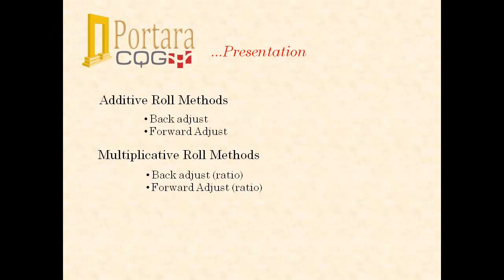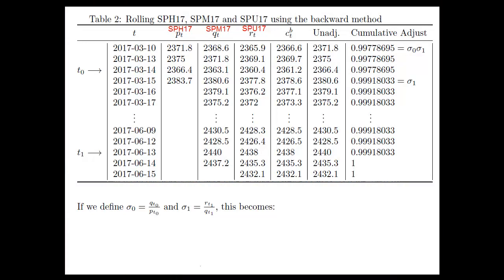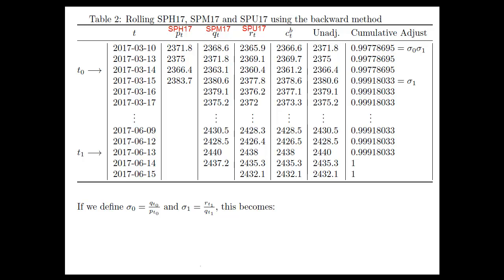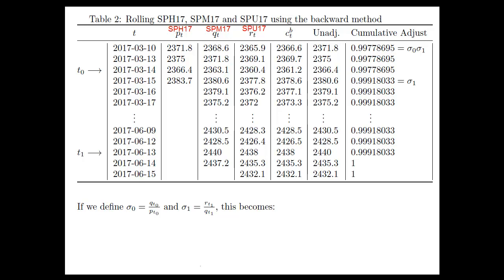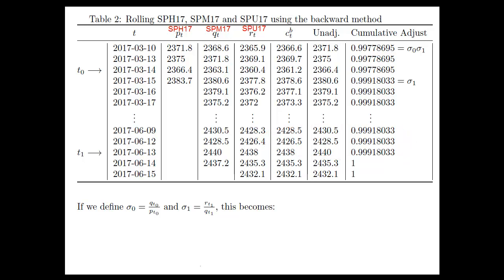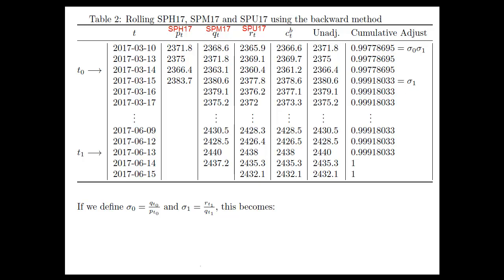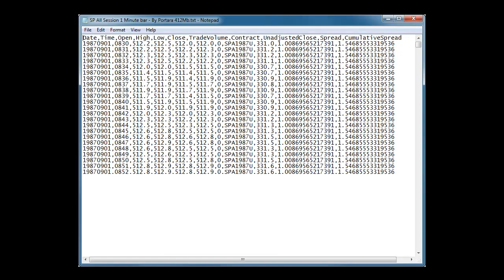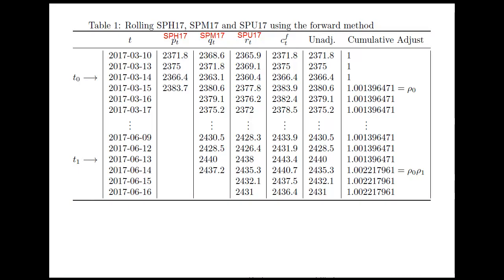Portara CQG Datafactory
What is a ratio adjusted series?  Unlike back adjusted and forward adjusted data, which is additive, ratio adjusted data is multiplicative and requires a deeper consideration.  Often, what appears to be confusing is easily explained with a proper walkthrough...